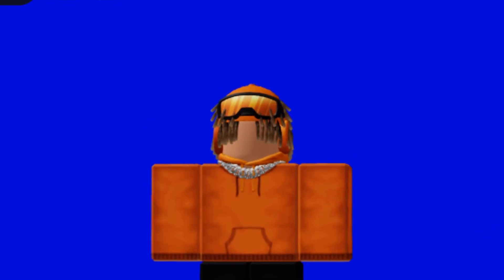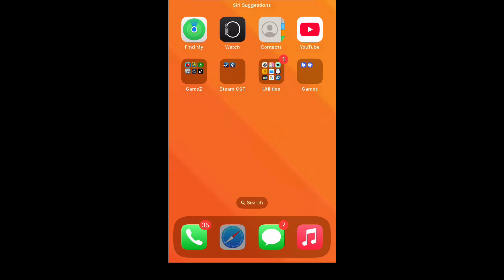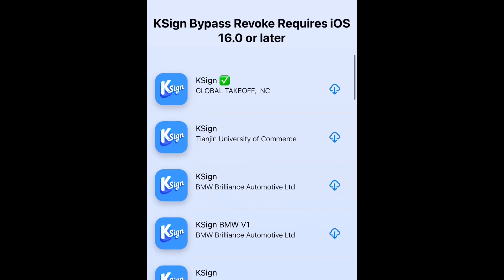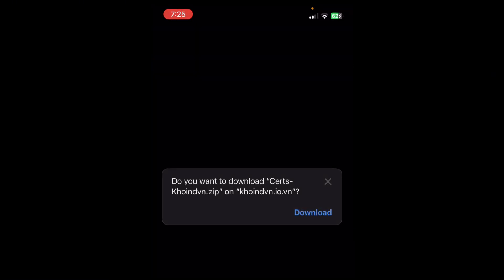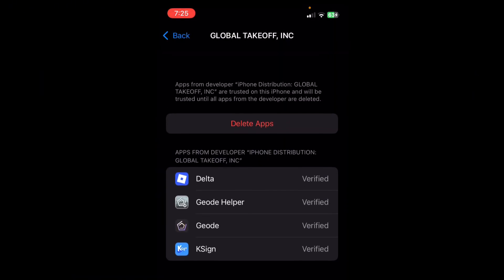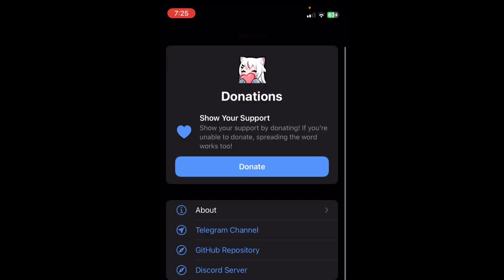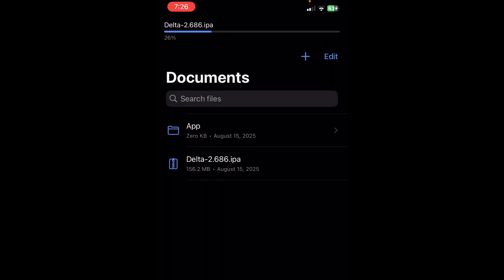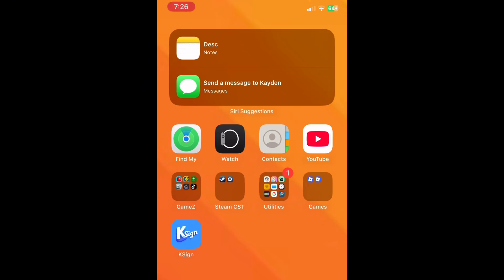[🔧] How To Install KSign New! [REVOKED!]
Easiest way to get newest KSign App Signer!

📜 Apps Used: Safari, KSign, Settings

📊Status: Revoked. 🔴

God has our backs and all you families out there, so don’t have yourself pushed down and be lovely and great! 🙏